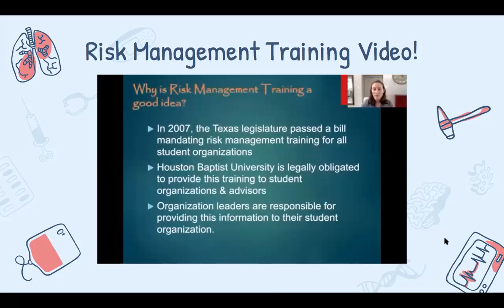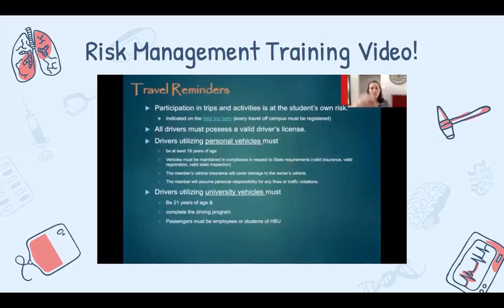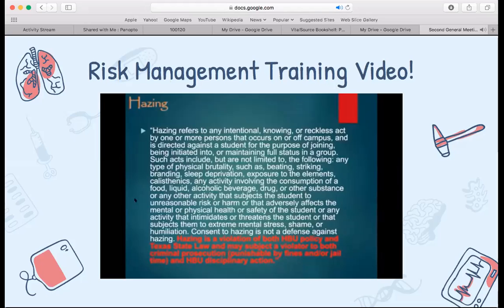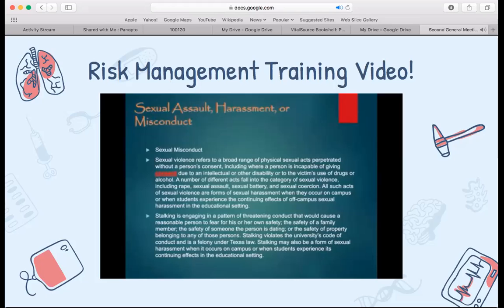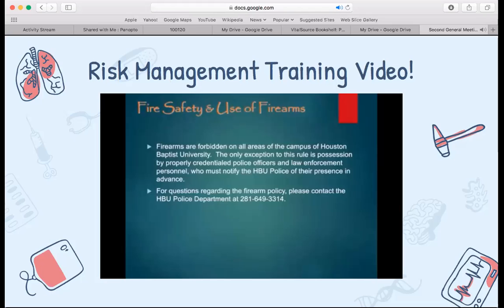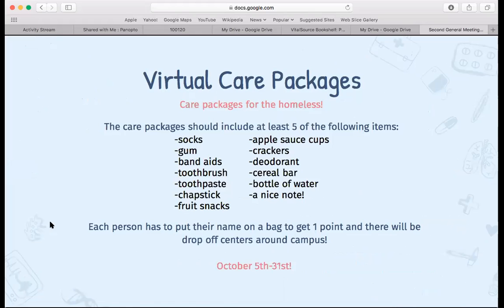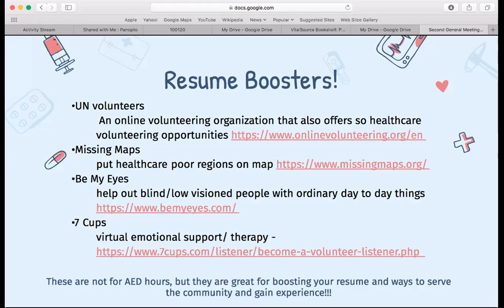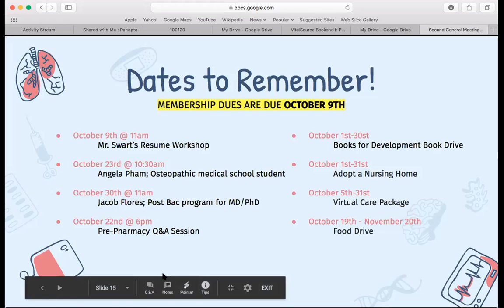AED General Meeting 2 Oct 2020 | Code: HBU | Survey Link for credit in description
Hey everyone!

Here is the video recording of our second general meeting that covers some updates and upcoming events! The survey to get credit for the link is below: The code word is HBU!